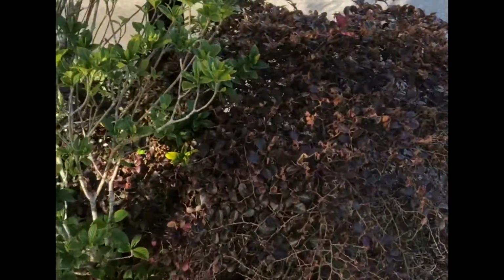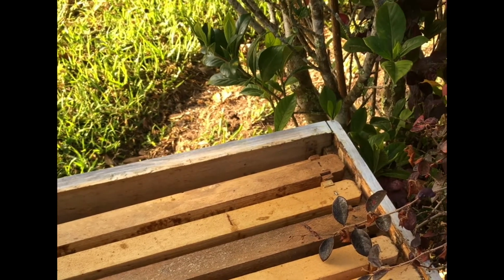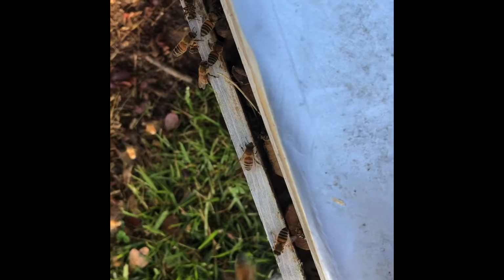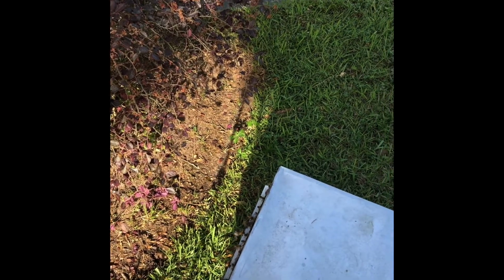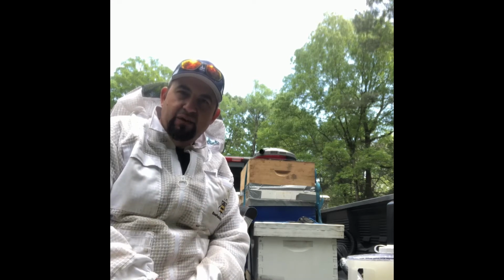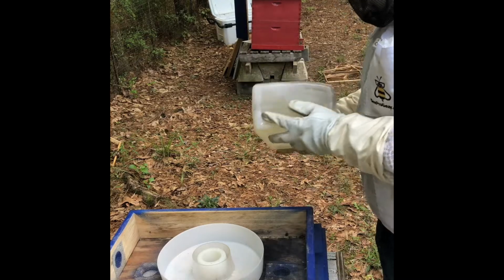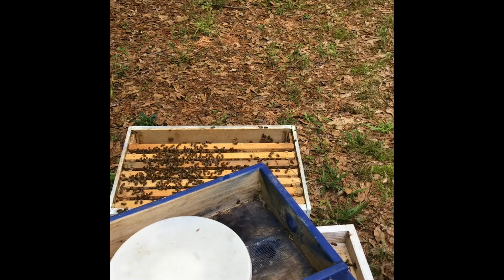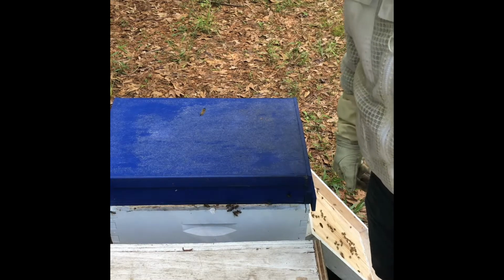Swarm Removal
We enjoyed this early spring swarm removal and we hope you enjoy this video. God Bless.